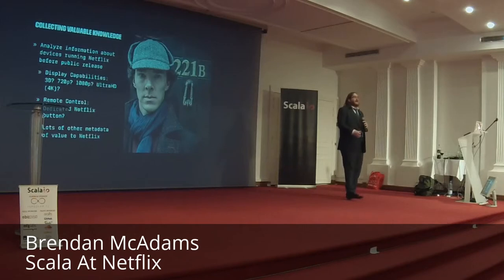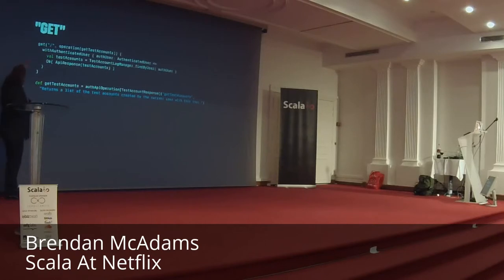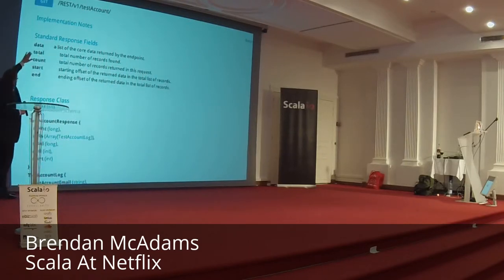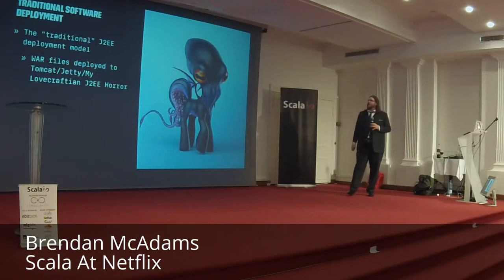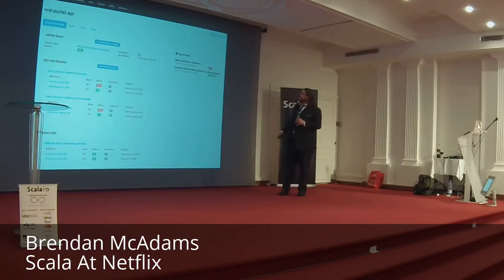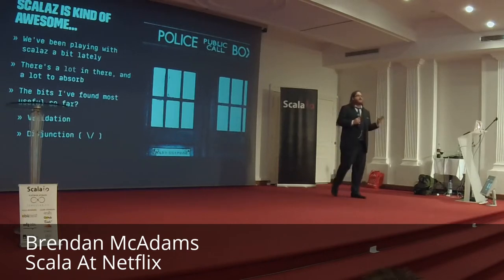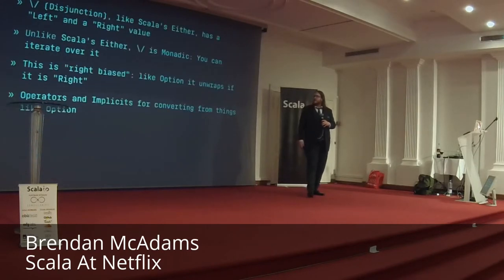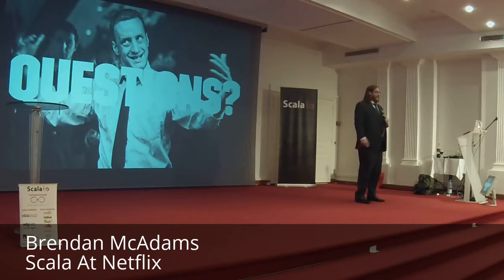ScalaIO - Brendan McAdams - Scala At Netflix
Find out the architecture Netflix (producers of such fine entertainment as "Lillyhammer" & "Arrested Development") is using for their next generation device metadata APIs – specifically, the tech stack & development+deployment processes. We will explore demonstrate real world use cases which make Scala stand out as a choice programming language for for building clean, beautiful, RESTful APIs with tools such as Swagger+Scalatra. Techniques will be demonstrated for producing & consuming JSON (json4s), as well as sending HTTP Requests (Dispatch), using MySQL & Cassandra, and Caching. We will also explore Scala testing frameworks, and how they plug into our larger CI/CD infrastructure, with additional discussions of Netflix OSS components.